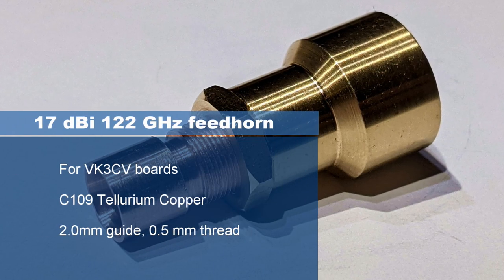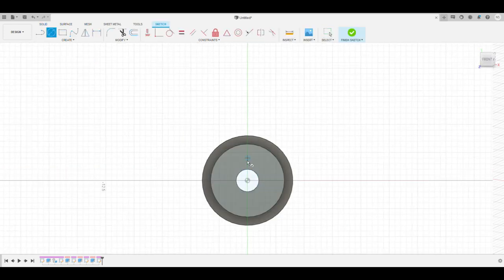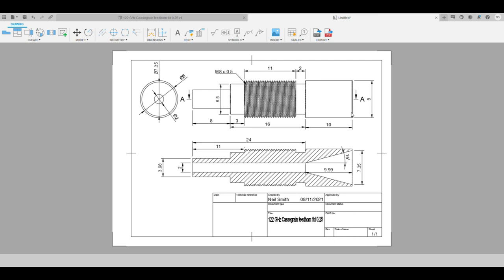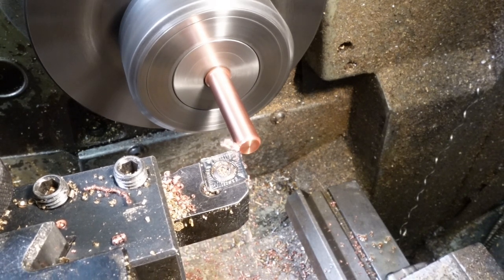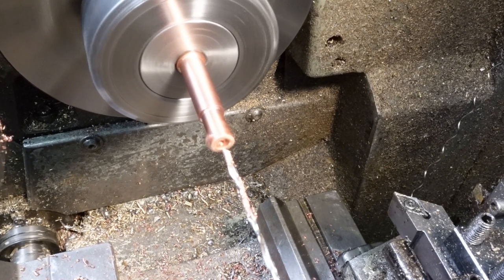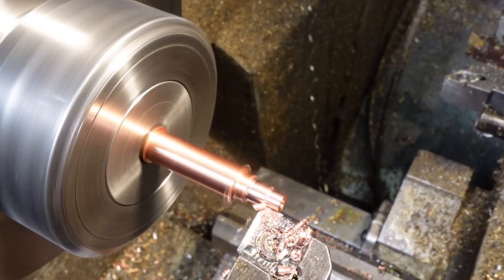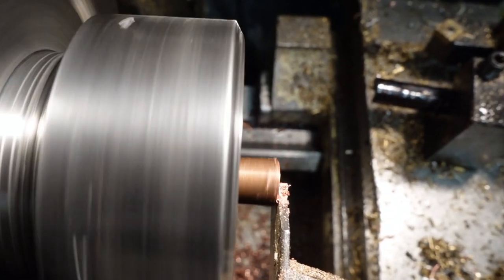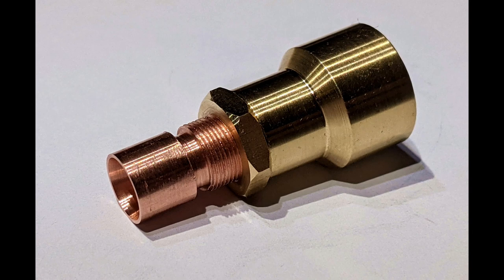Machining a 122 GHz Cassegrain Feedhorn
I'm using Fusion 360 to generate a model and paper drawings so I can machine an intricate and tiny antenna component for the 122 GHz mmwave band from Tellurium Copper using my 1982 Colchester 1800 manual lathe.

A key element of antennas using the Cassegrain topology with a deep parabolic dish and a hyperbolic subreflectoe is the design of a compatible feedhorn. It needs to illuminate the subreflector without too much overspill or under-illumination.

I used OpenEMS to optimise the gain of a simple conical flared horn so that the illumination of the edges of a 48 mm diameter subreflector would be down about 6dB from the central level. I'll probably do a video about the modelling, design and optimisation processes as they are interesting in their own right

In a very deep dish with f/d 0.25, there is an inherent spatial attenuation because the focus is twice as far from the rim as from the centre of the parabolic surface.